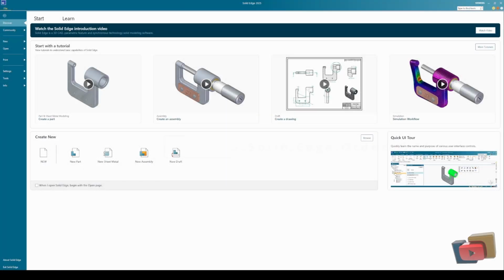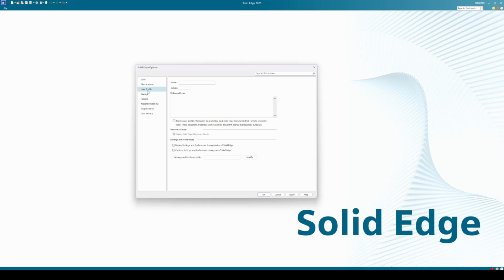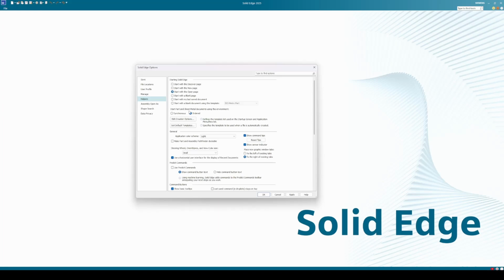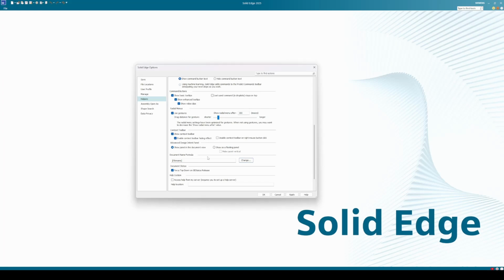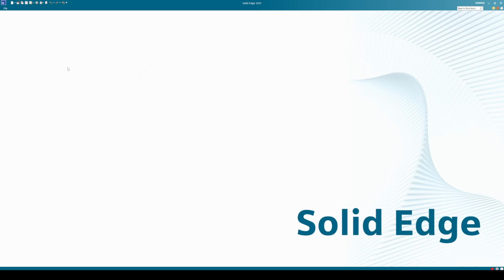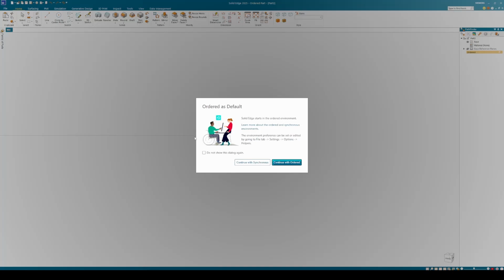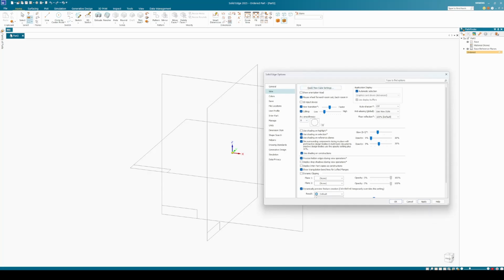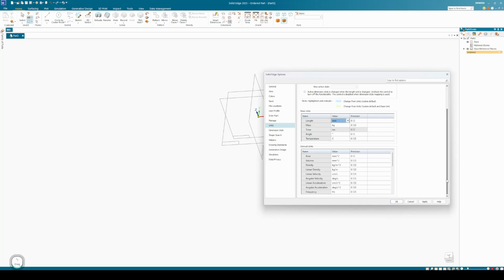Solid Edge Basics: Essential Settings You Should Know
Before diving into 3D modeling in Solid Edge, it's important to understand the key settings that affect your design experience.
In this video, I’ll walk you through some essential settings that every beginner should know. These tips will help you set up your workspace, improve usability, and avoid common frustrations as you get started.